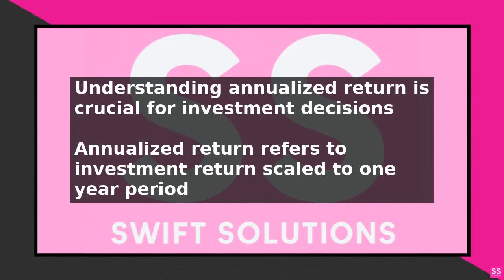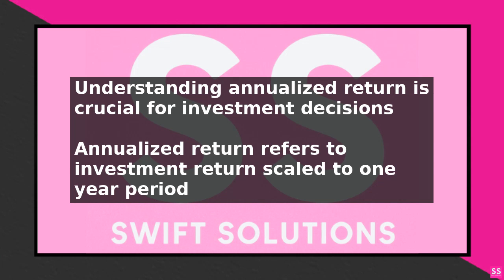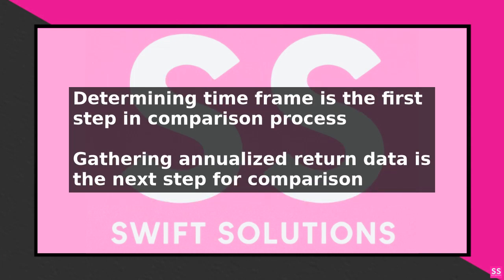Comparing Betterment Annualized Return Vs Alternatives (2025)